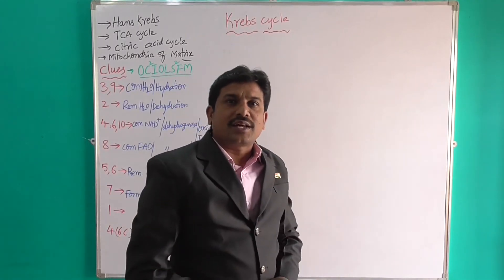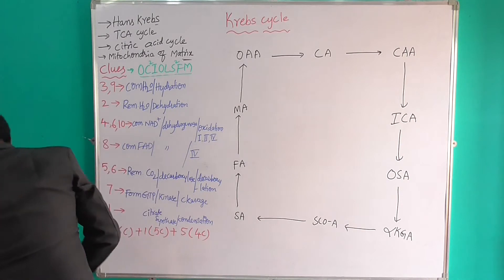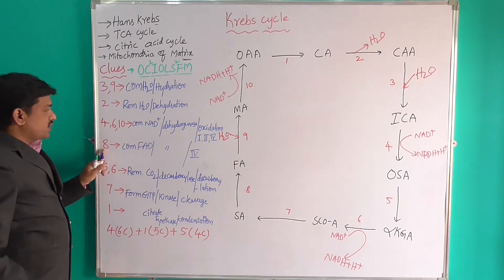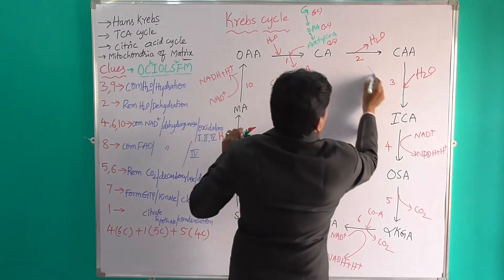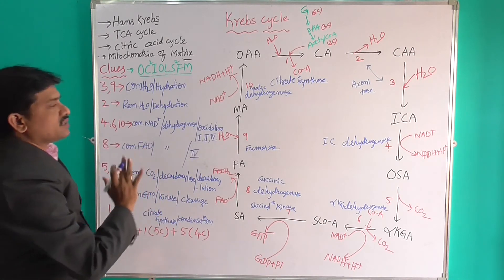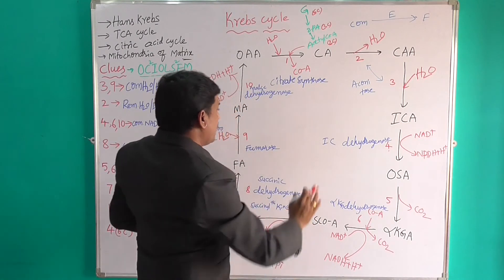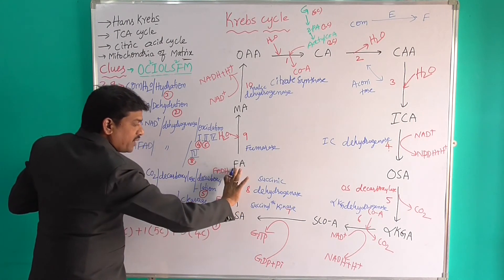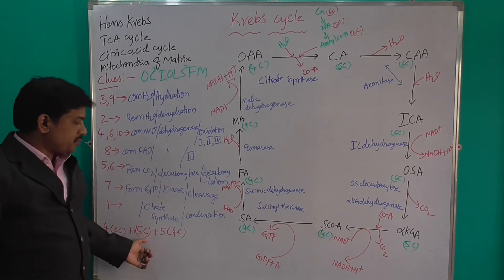Easy to learn with clues-krebs cycle- Respiration -cnu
Krebs cycle is one of the part of aerobic respiration. It is mostly important in 12th class& intermediate and other competative exams like NEET,AIIMS,AFMC etc..